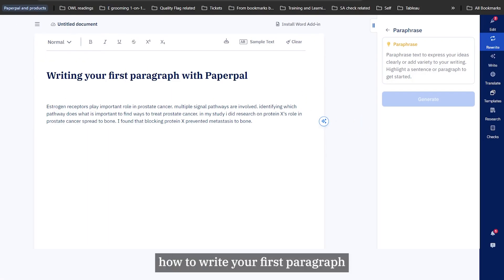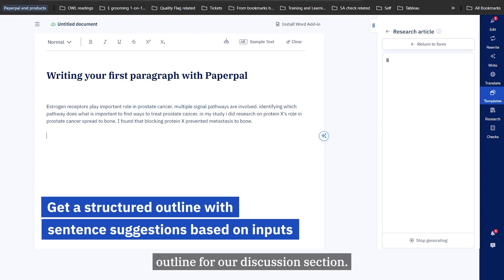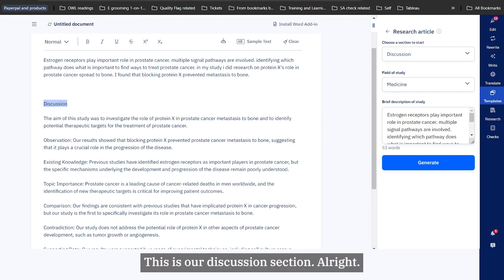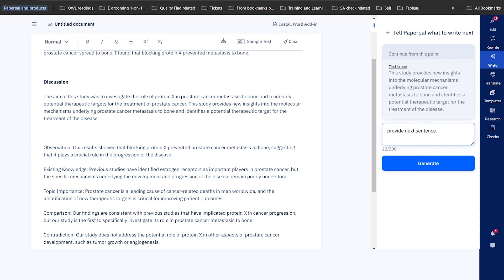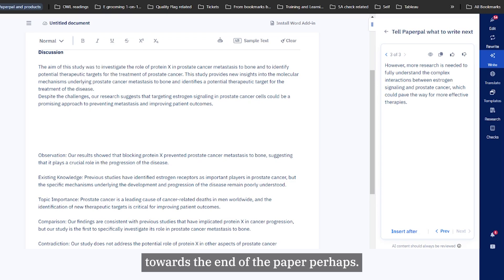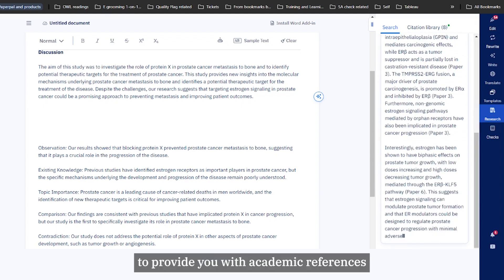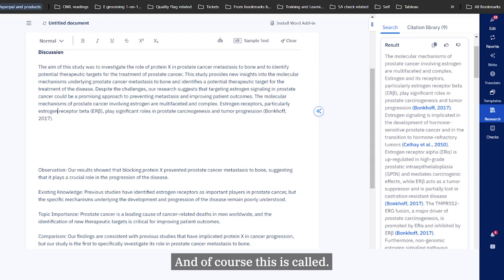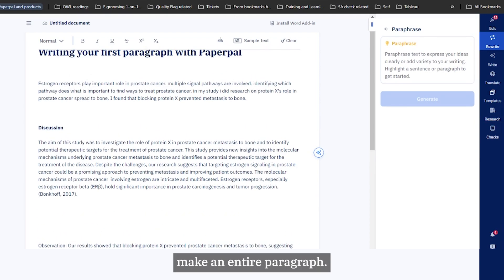Convert your notes into a strong research paper draft | Paperpal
Convert your rough notes into an effective research paper draft with Paperpal. Signup Now!

Are you struggling to turn your research notes into a strong first draft of a research paper? In this video, you'll learn how to use the Paperpal AI writing assistant to streamline this process.

We'll cover a 5-step system to transform your research into a well-structured, insightful first draft:

Start by jotting down your key ideas and research findings. These will serve as the building blocks for your writing.

Use the pre-built "Research Article" template to generate a structured outline with sentence suggestions based on your inputs.

Leverage the "Write" feature to get contextual text suggestions to flesh out your outline. Customize the AI prompts to fine-tune the output.

Verify the accuracy of your writing using the "Research" feature. Get science-backed insights drawn from over 250 million research articles to strengthen your content.

Paraphrase the AI-generated text using "Rewrite" to ensure your unique voice and style shines through.

By the end, you'll have a polished first draft. Review and personalize it to your tone and you’re ready to submit! Try out Paperpal and experience the power of AI-assisted academic writing for research papers.